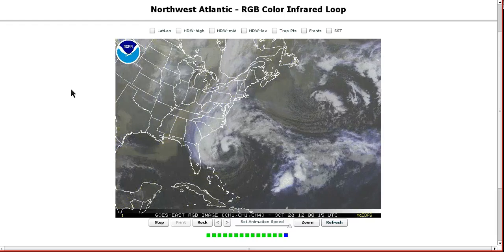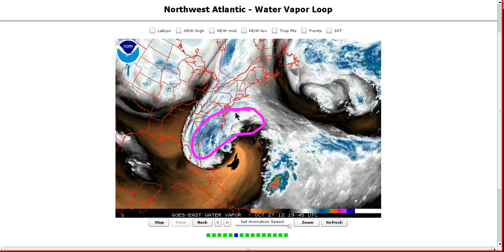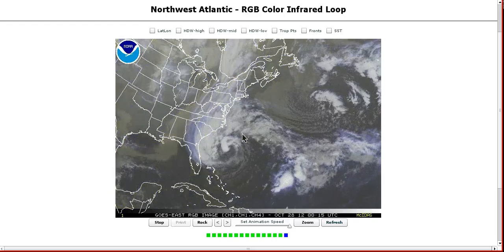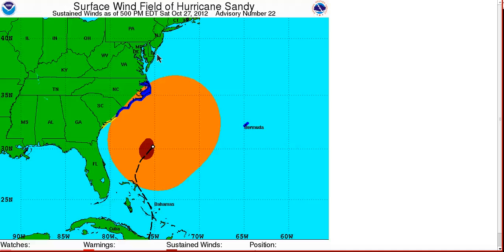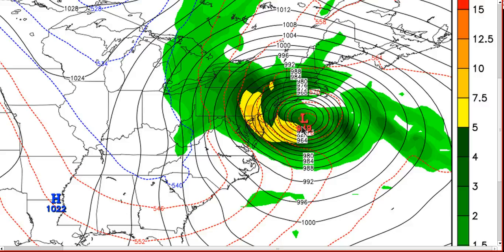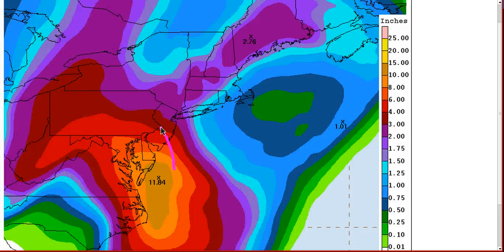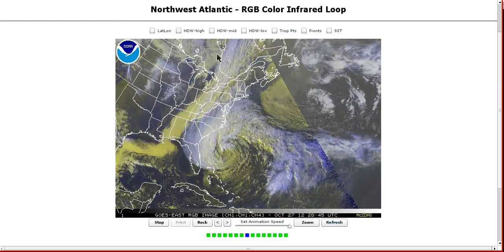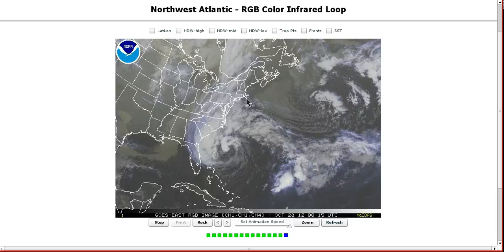Tropical Tidbit for Saturday, October 27th, 2012